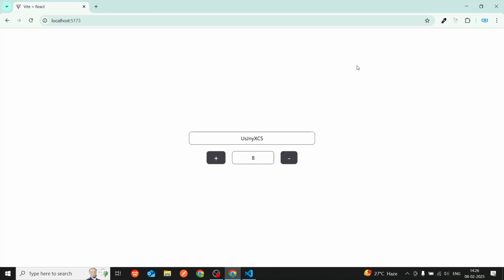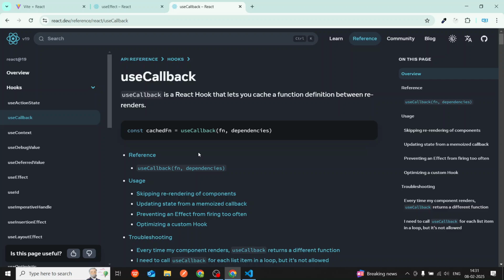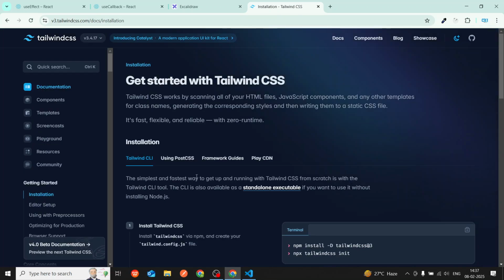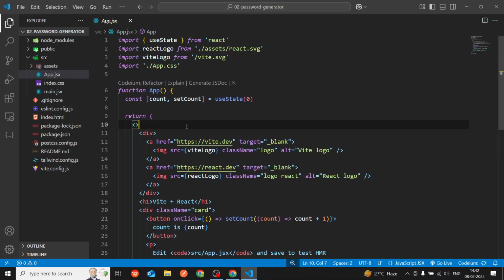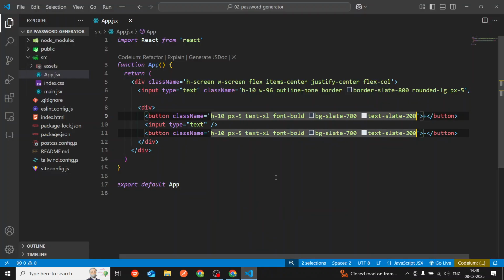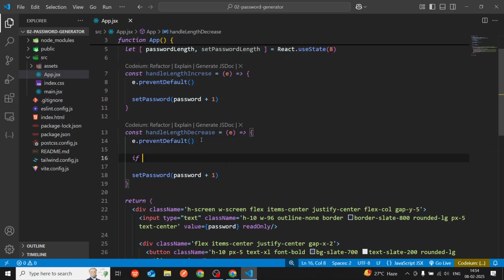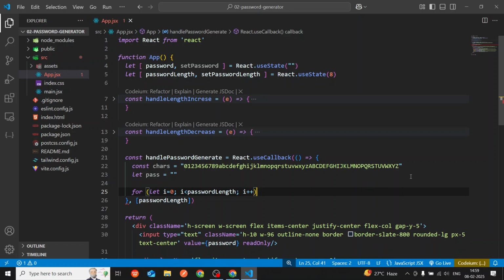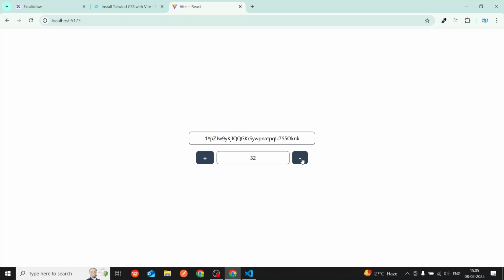Random String Generator using useEffect & useCallback in React 🚀 | Front-End Workshop | Day - 2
Want to generate random strings dynamically in your React app? In this video, I'll show you how to use the useEffect and useCallback hooks to create a powerful and efficient random string generator! 🎲💡

🔹 What you'll learn:
✅ How useEffect handles side effects
✅ Optimizing functions with useCallback
✅ Generating unique random strings in React
✅ Practical coding example with step-by-step explanation

👨‍💻 Code Along & Enhance Your React Skills!